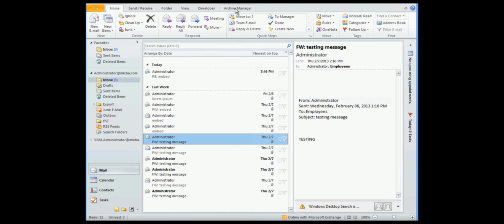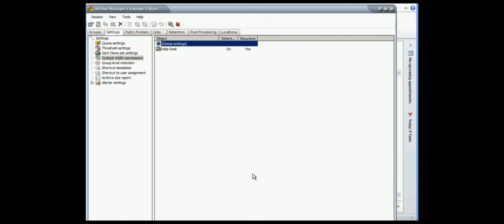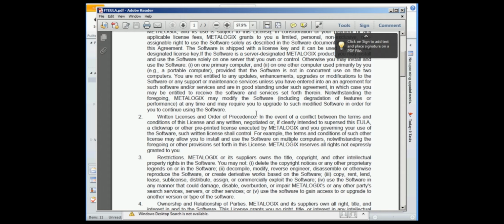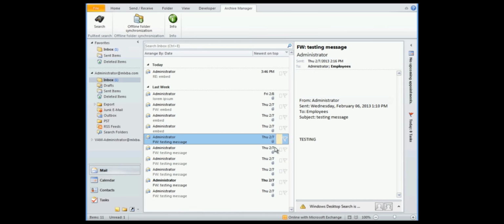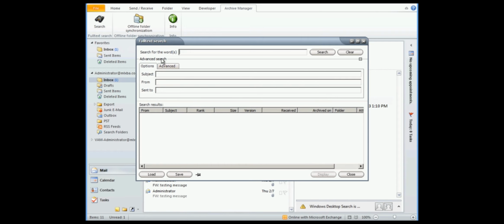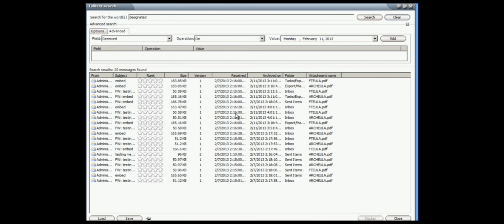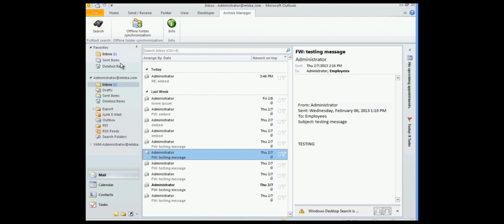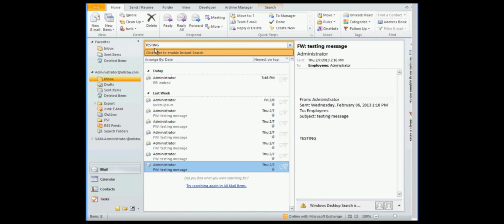How to Search Archived Email in Outlook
Access archived email directly from Outlook